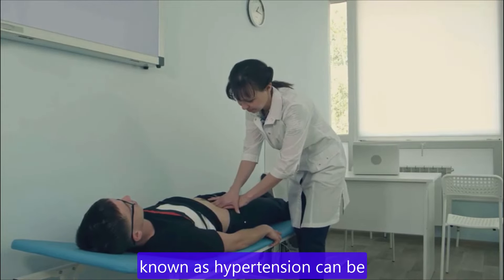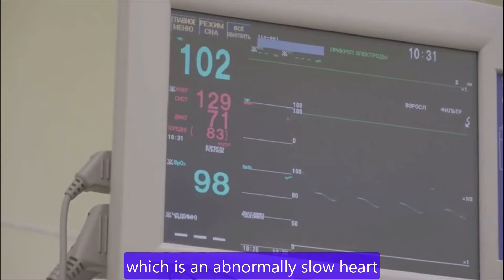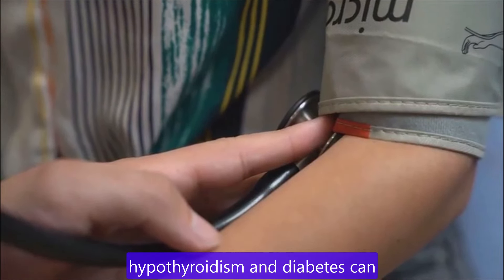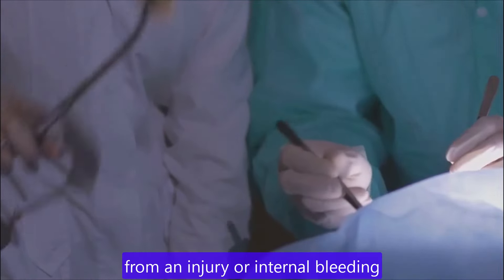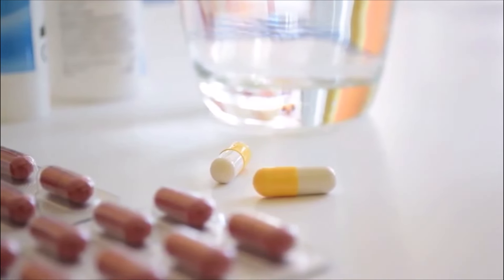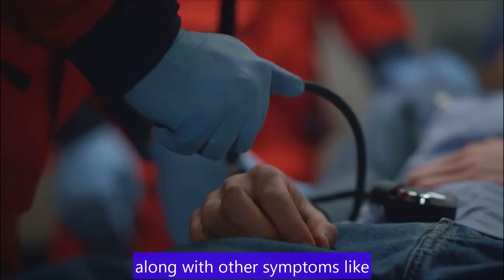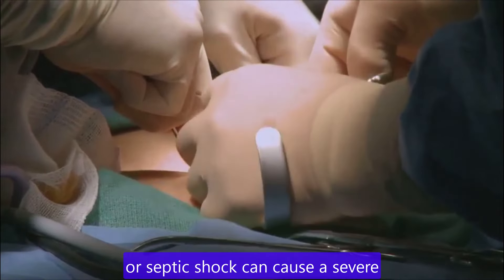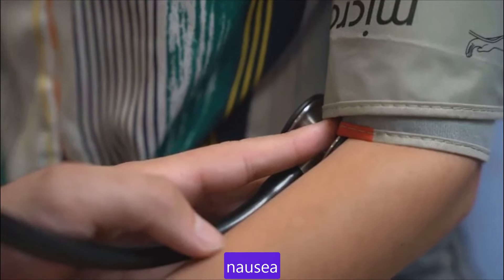Common Causes of Low Blood Pressure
lutfur_r hman_bhuiyan

high blood pressure
blood pressure
disease (cause of death),nursing (field of study)
hypertension
nursing school (organization
medicine (field of study)
what is,treatment,pathology (medical specialty)
health sketch
healthsketch
health (industry)
osmosis
symptoms
control
8 supplements that lower blood pressure
5 minute breathing exercise to lower blood pressure